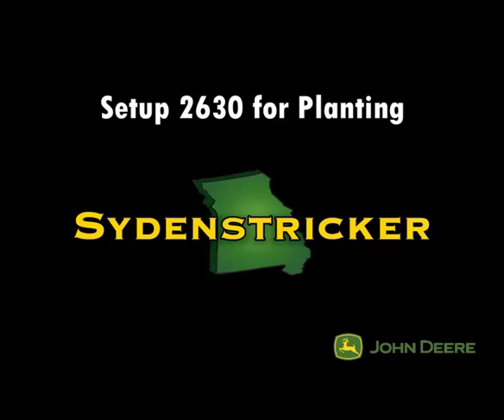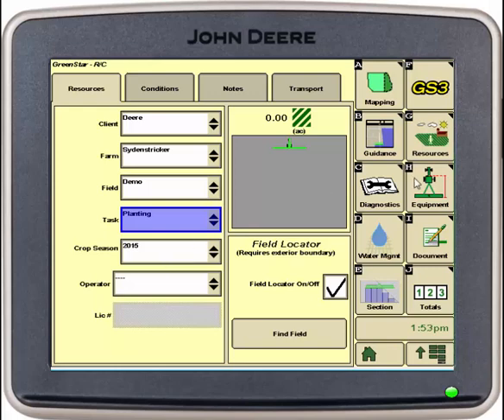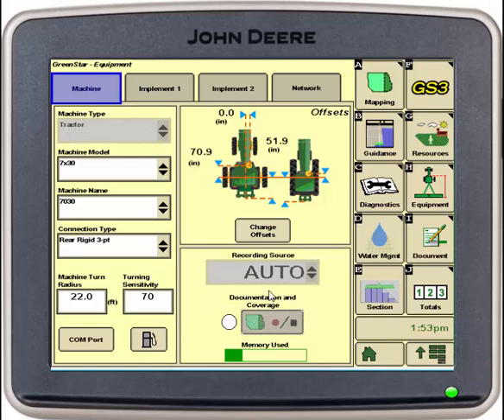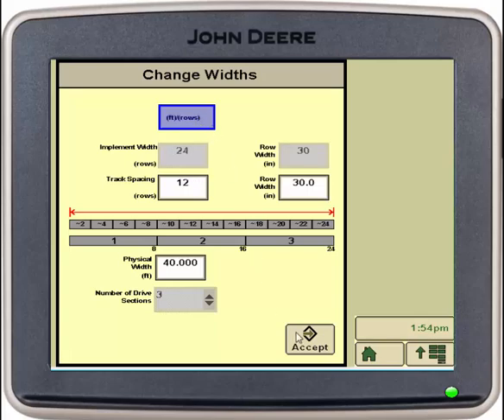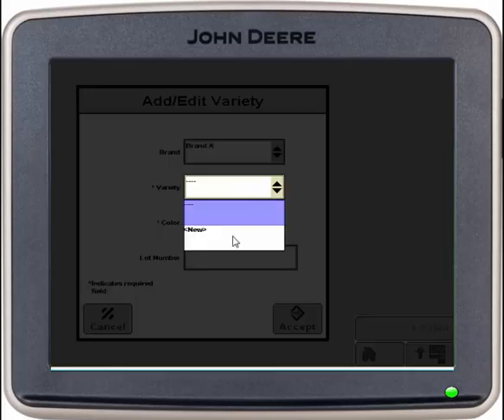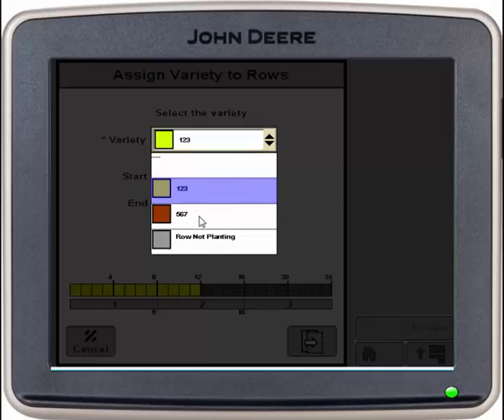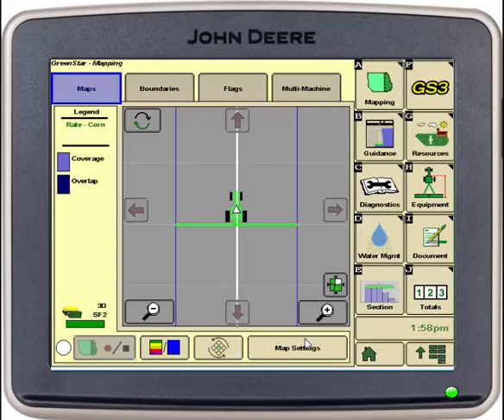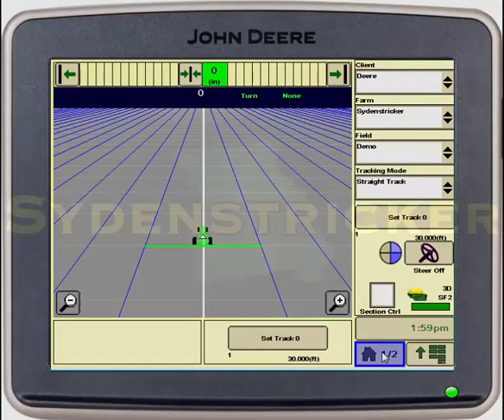How to Setup a John Deere 2630 Display for Planting by Sydenstrickers.com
Learn How to Setup a John Deere 2630 Display for Planting.